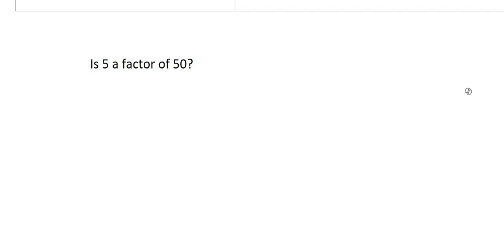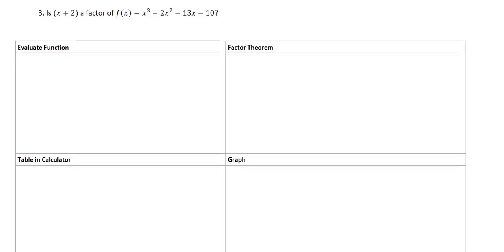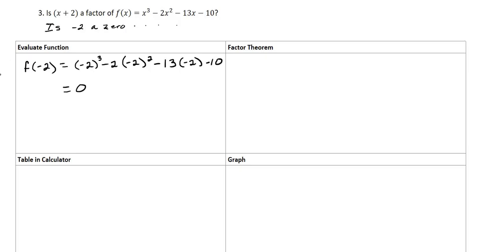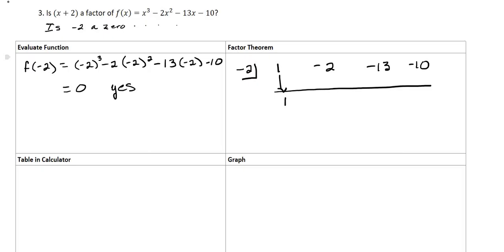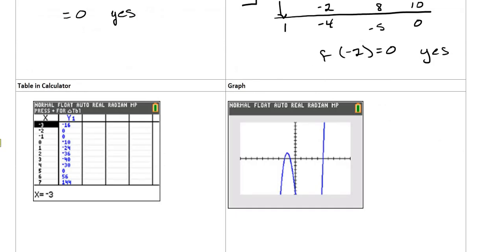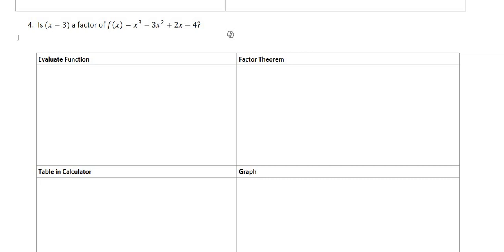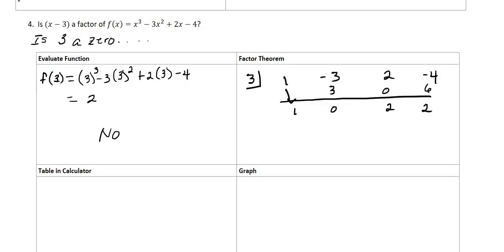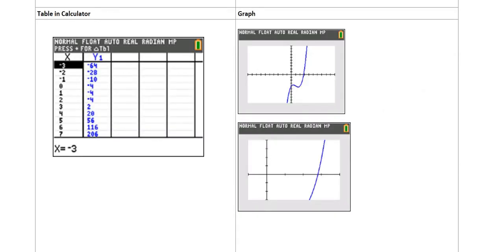Is Given Binomial a Factor